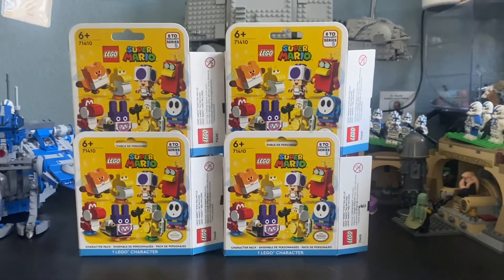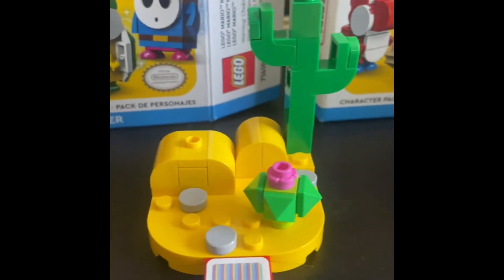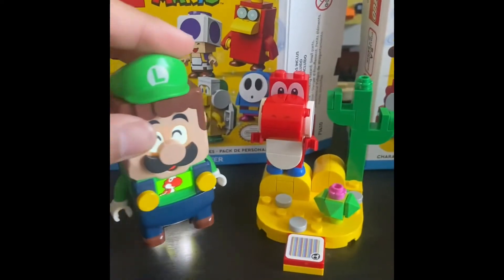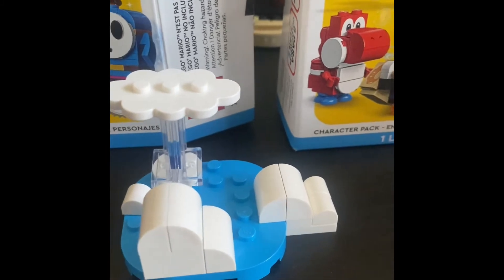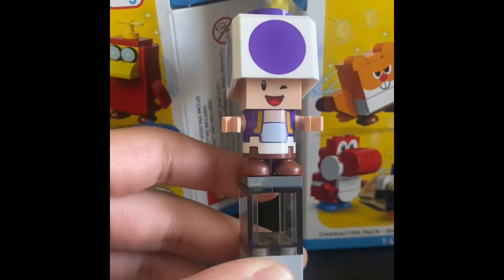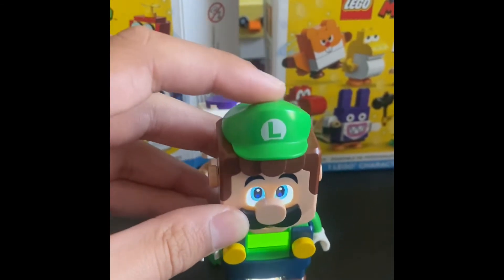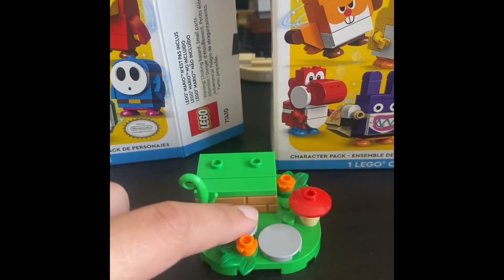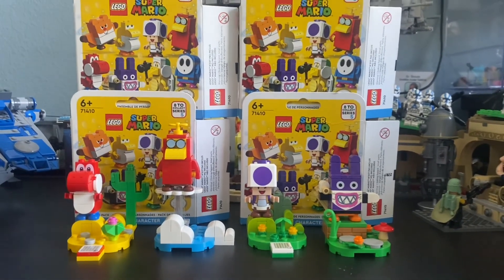LEGO SUPER MARIO #71410 Series 5 Character Packs set review! (2022)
I will be reviewing 4 of the 8 characters! Watch this video if you think these are worth YOUR money if you want to buy some!